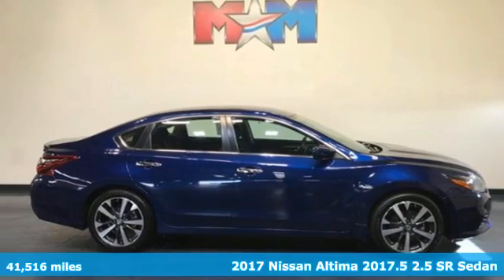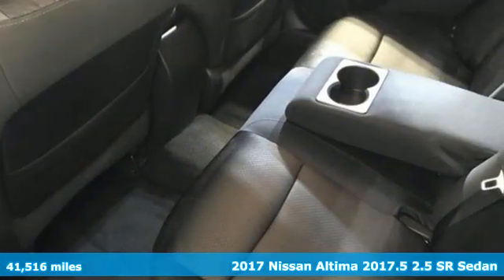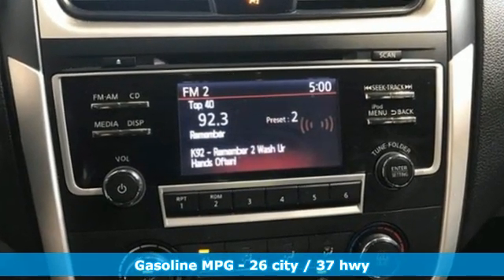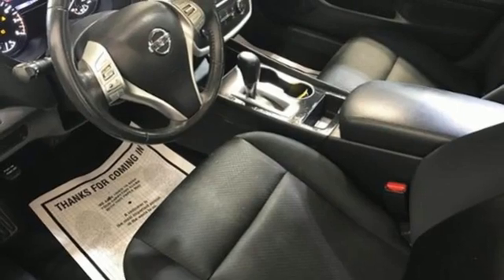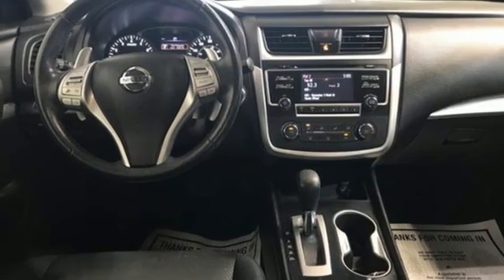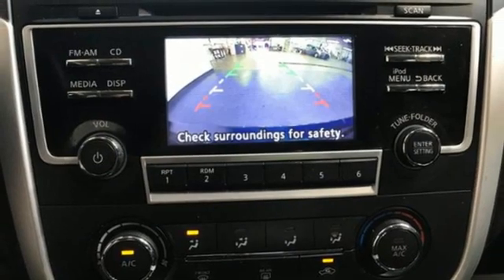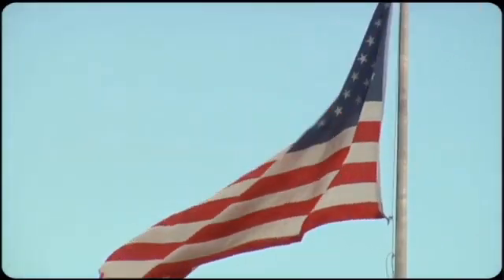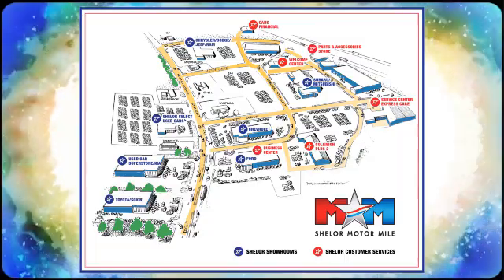Used 2017 Nissan Altima Christiansburg VA Blacksburg, VA CV200303A - SOLD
Year: 2017
Make: Nissan
Model: Altima
Trim: 4dr Car
Engine: 2.5L 4 Cylinder Engine
Transmission: CVT Transmission
Color: Deep Blue Pearl
Interior: Sport Interior
Mileage: 41516
Stock #: CV200303A
VIN: 1N4AL3AP6HC488900
Nice, LOW MILES - 41,493! EPA 37 MPG Hwy/26 MPG City! 2.5 SR trim. iPod/MP3 Input, Bluetooth, CD Player, Back-Up Camera, [N09] ILLUMINATED KICK PLATES, [N10] REMOTE ENGINE START, Aluminum Wheels, Local Trade-In. AND MORE!br /br /KEY FEATURES INCLUDEbr /Back-Up Camera, iPod/MP3 Input, Bluetooth, CD Player, Aluminum Wheels. Rear Spoiler, MP3 Player, Keyless Entry, Remote Trunk Release, Steering Wheel Controls. br /br /OPTION PACKAGESbr /REMOTE ENGINE START, ILLUMINATED KICK PLATES. Nissan 2.5 SR with Deep Blue Pearl exterior and Sport Interior interior features a 4 Cylinder Engine with 179 HP at 6000 RPM*. Local Trade-In br /br /EXPERTS REPORTbr /KBB.com explains If you're looking for a comfortable and stylish family sedan whose price is as reliable as is its reputation for value, reliability and resale, the 2017 Nissan Altima is the antidote to more mainstream family sedans like the Honda Accord and Toyota Camry.. Great Gas Mileage: 37 MPG Hwy. AutoCheck One Owner br /br /WHO WE AREbr /At Shelor Motor Mile we have a price and payment to fit any budget. Our big selection means even bigger savings! Need extra spending money? Shelor wants your vehicle, and we're paying top dollar! br /br /Tax DMV Fees & $597 processing fee are not included in vehicle prices shown and must be paid by the purchaser. Vehicle information and equipment is based off standard equipment as decoded from VIN and may vary from vehicle to vehicle.br / Chevrolet Ford Chrysler Dodge Jeep & Ram prices include current factory rebates and incentives some of which may require financing through the manufacturer and/or the customer must own/trade a certain make of vehicle. Residency restrictions apply see dealer for details and restrictions. All pricing and details are believed to be accurate but we do not warrant or guarantee such accuracy. The prices shown above may vary from region to region as will incentives and are subject to change.